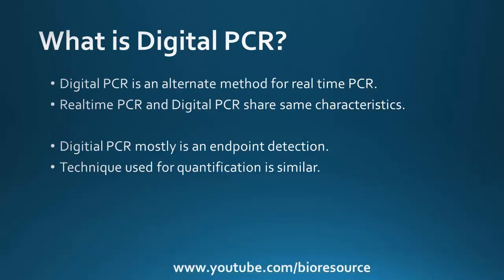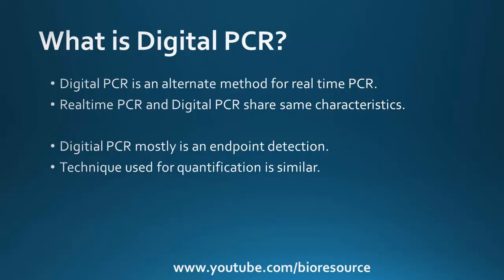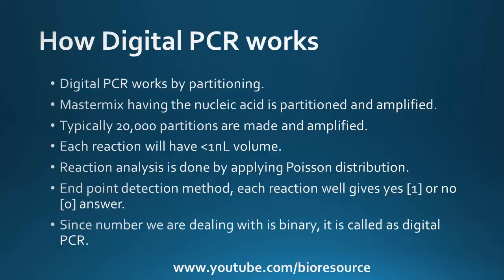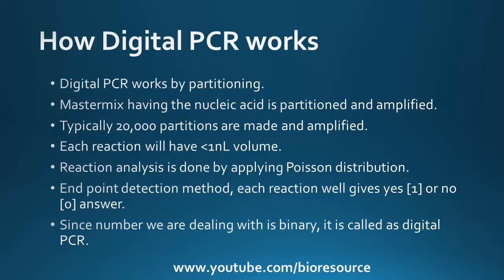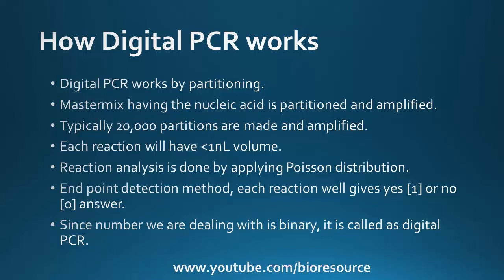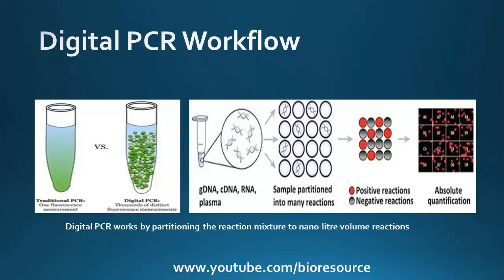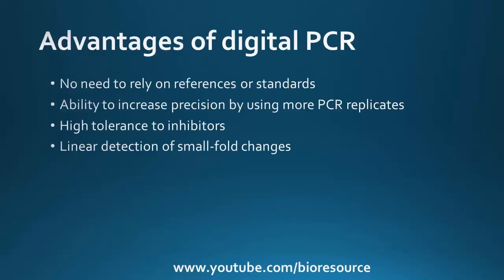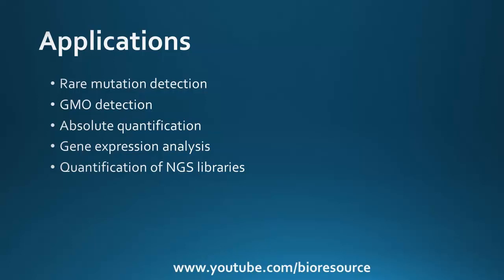Digital PCR: Introduction, Principle, Advantages, Applications: How Digital PCR Works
This video explains about Digital PCR: Introduction, Principle, Advantages, Applications and How Digital PCR Works.

-Absolute quantification using digital PCR
-Gene Expression analysis by digital PCR